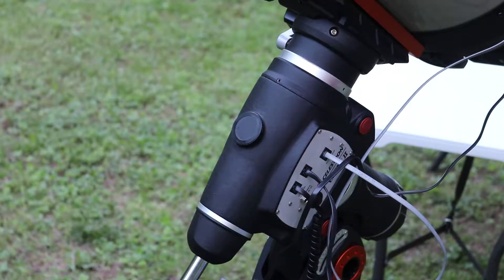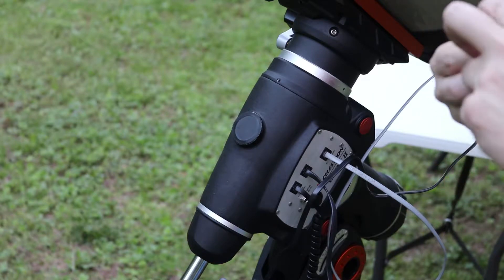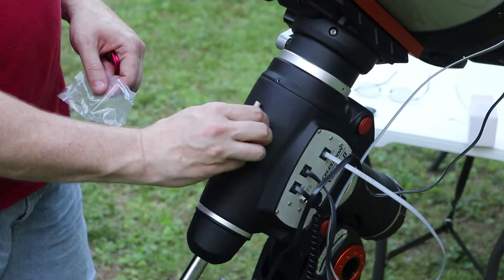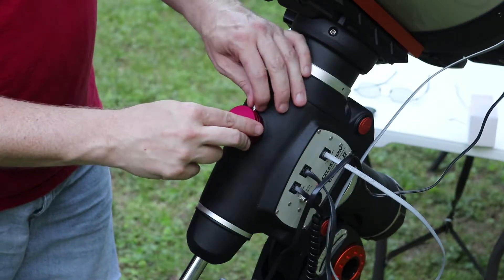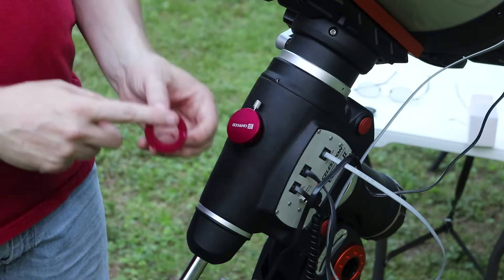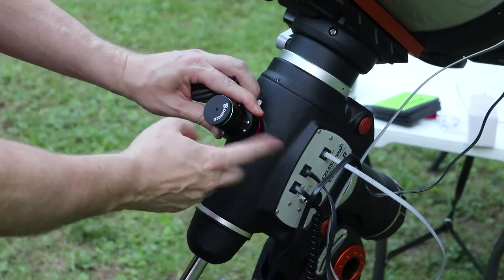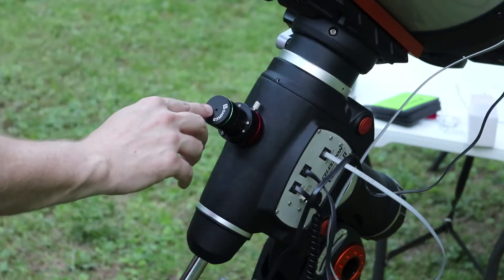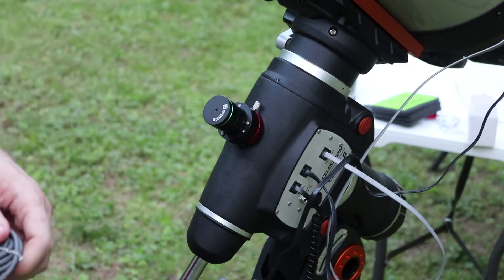Ep8 - Part 2 - QHY PoleMaster installation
In part 2 of the full length video, I go through the installation on the QHY Polemaster on the Celestron CGEM II mount.  The installation is relatively easy and only took a few minutes to get it up and running.